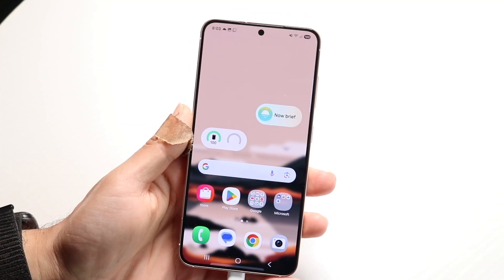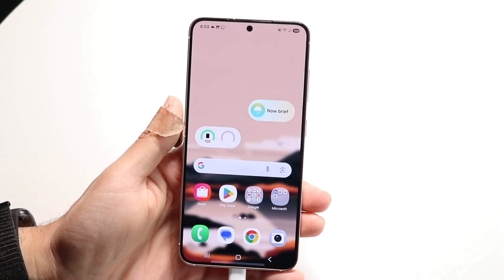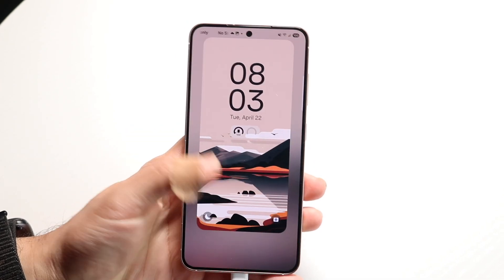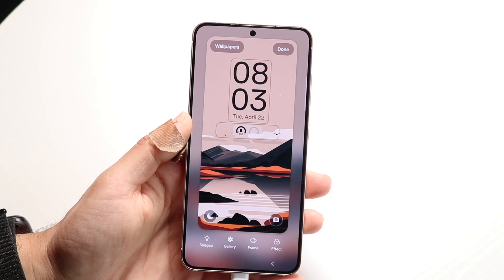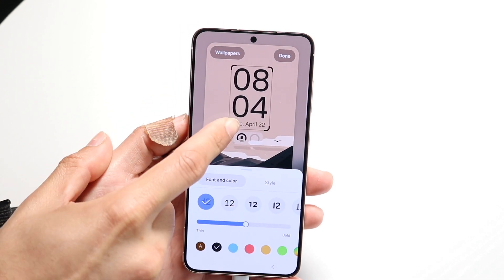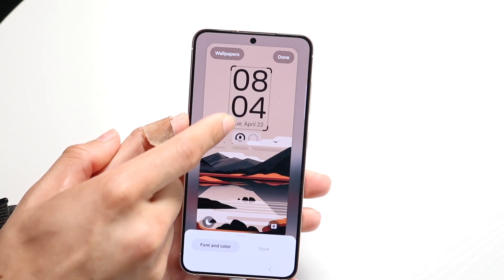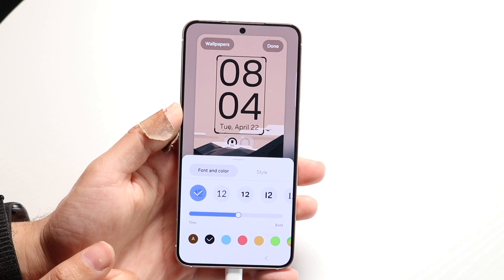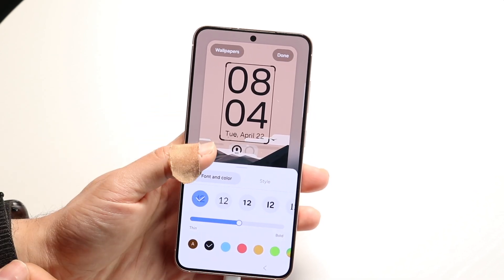How To Make Clock Bigger/Smaller On Samsung Lock Screen! (2025)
Here is exactly How To Make Clock Bigger:Smaller On Samsung Lock Screen! (2025)